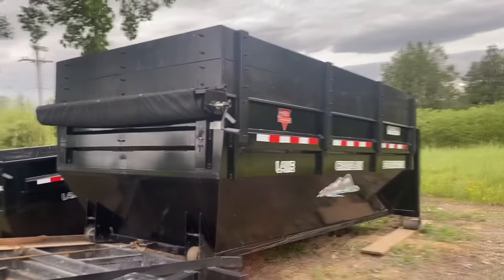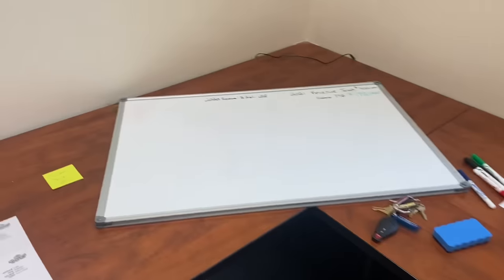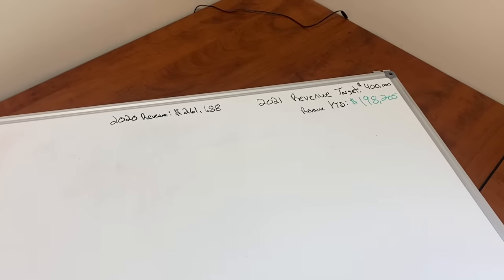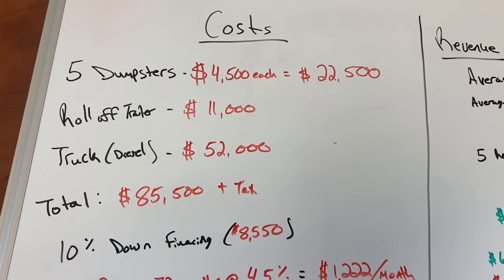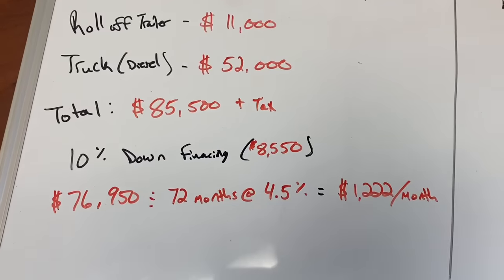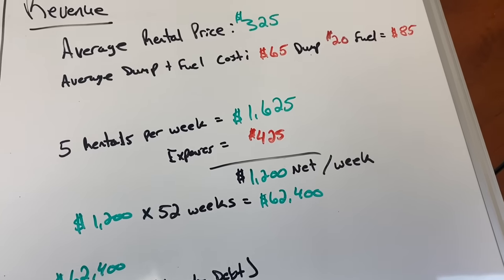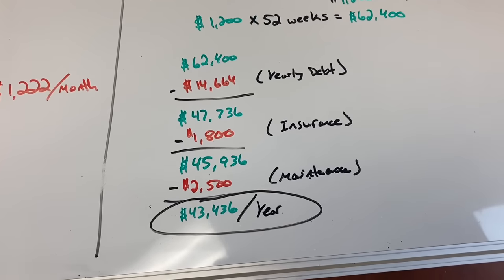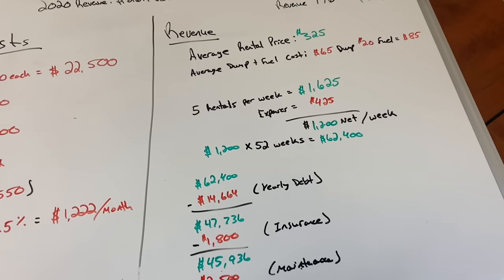Dumpster Rental Business | SIDE HUSTLE How Much Can You Make With 5 Dumpsters??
Alright guys, you want to get into the business of hauling away junk in dumpsters but aren’t sure how much you can make off your investment right? Check out this video to see what I was able to profit with just 5 dumpsters running it as a side hustle for practically the first year. 1 on 1 Calls